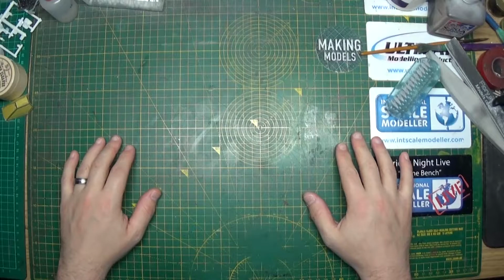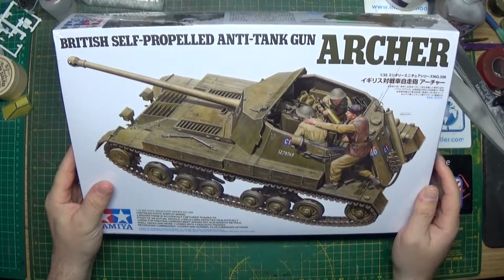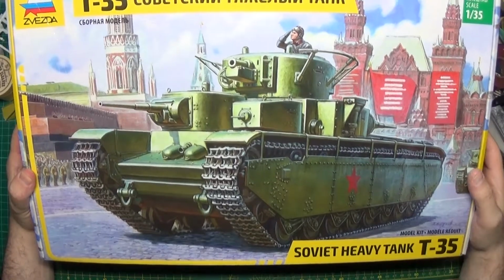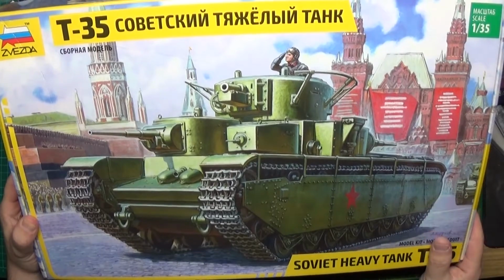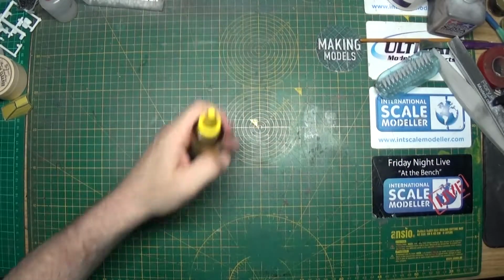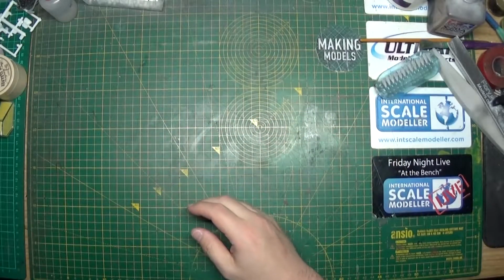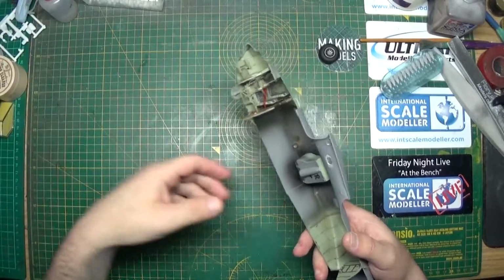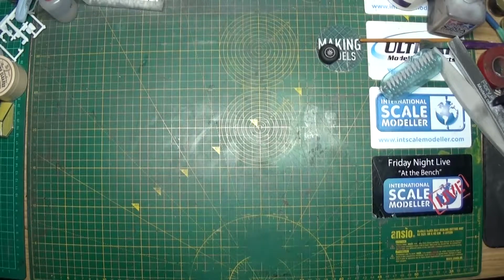Thankyou and Models for Heroes